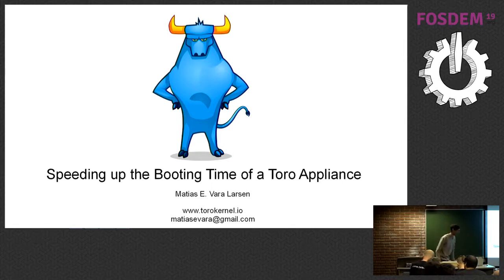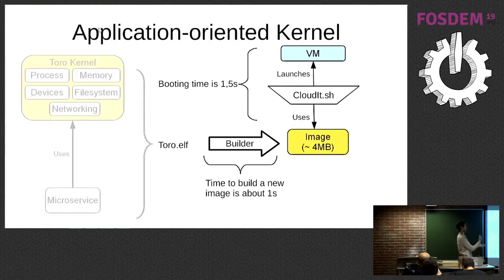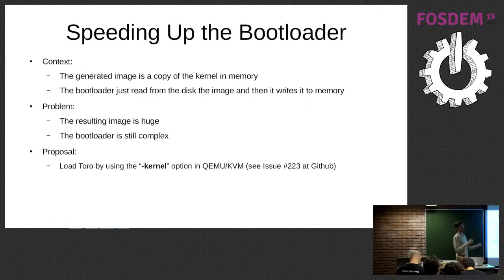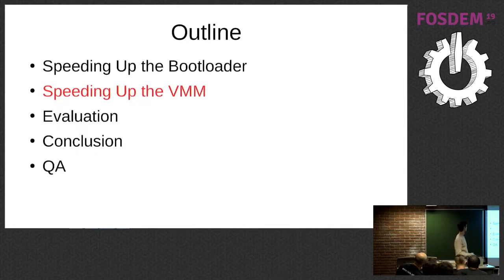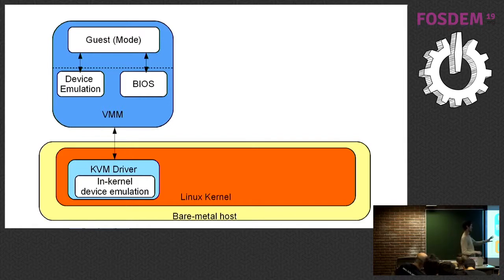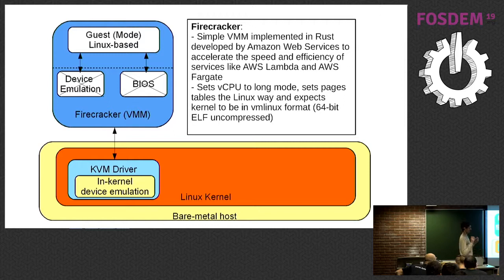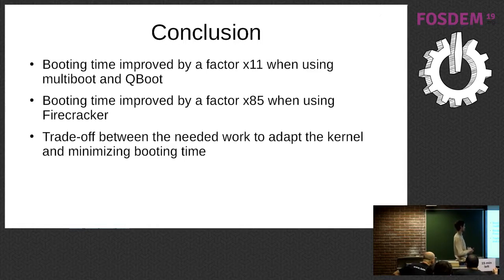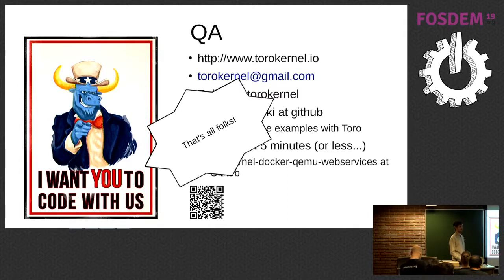Speeding up the Booting Time of a Toro Appliance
by Matias Vara

Microservices propose a new paradigm to split monolithic cloud infrastructure into unitary services which allow better scaling of the global infrastructure by integrating heterogeneous technologies. Current cloud infrastructure allows to implement cheap microservices by hosting them in VMs. To leverage host resources, VMs are launched on demand, i.e., when the microservice is idle, the VM is shutdown and it is only powered on when a request arrives. In this context, the time that takes the VM to be ready and serves incoming requests becomes very important. We have identified two problems that prevent VMs to start up on time: first, the initialization of the hypervisor, and second, the size of the image. In this talk, we present three approaches that work around on these problems, i.e., Qboot, NEMU and Firecracker. We evaluate these approaches on a Toro appliance that is a unikernel dedicated to microservices. In Toro, the kernel and the microservice are compiled together and the result is a single image that can be used to launch a Virtual Machine (VM) on different hypervisors like Xen, KVM or HyperV.